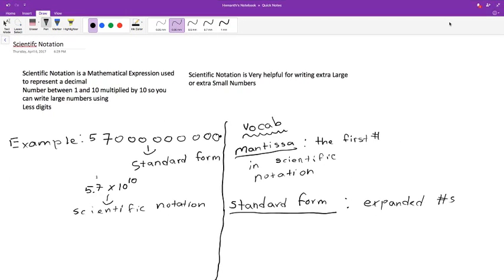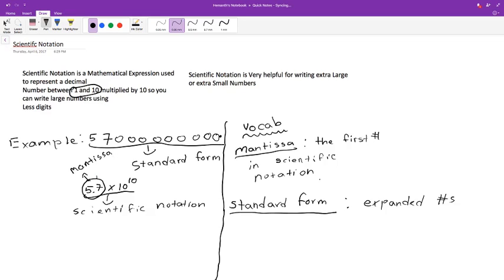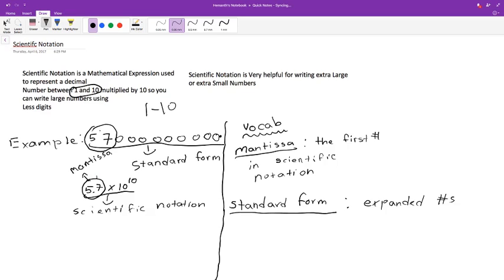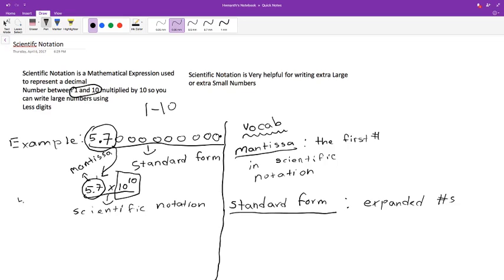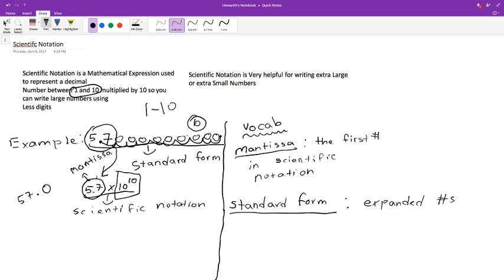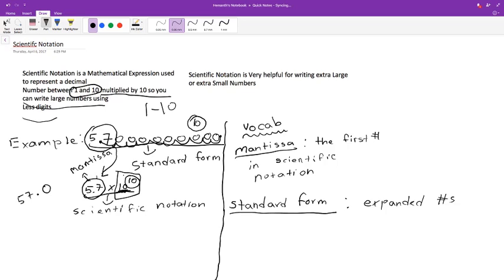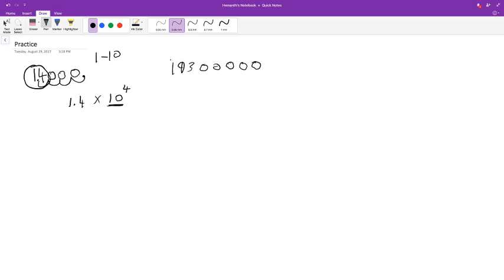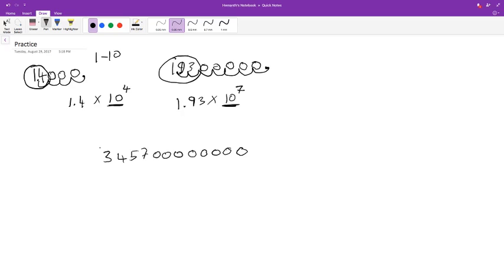Scientific Notation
This is my first Youtube Video I hope you enjoy  (  :